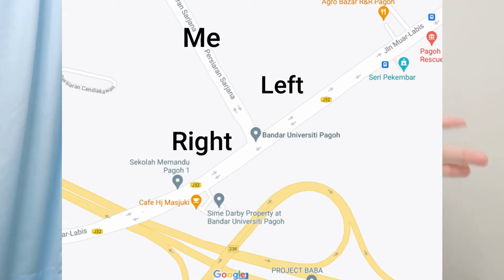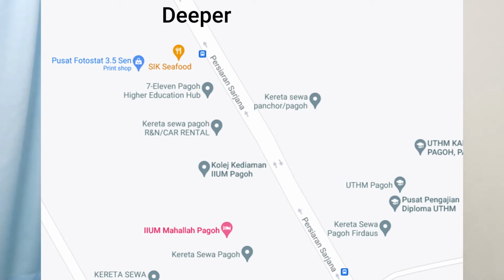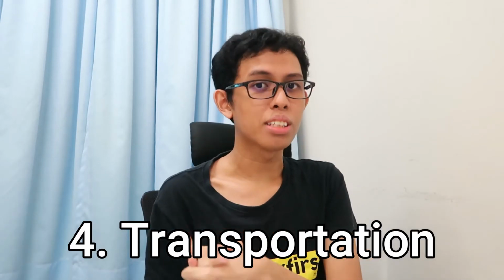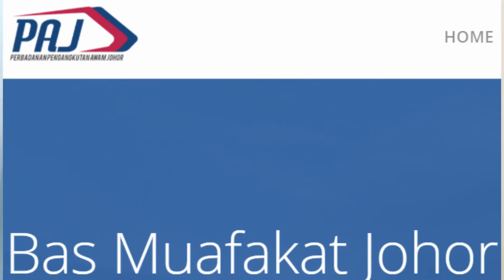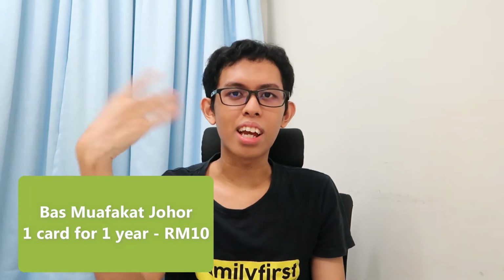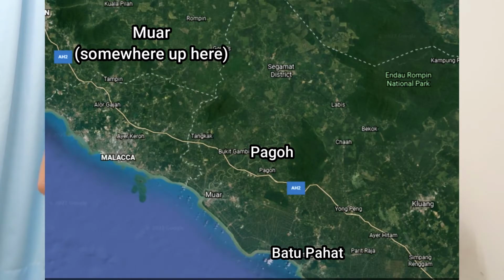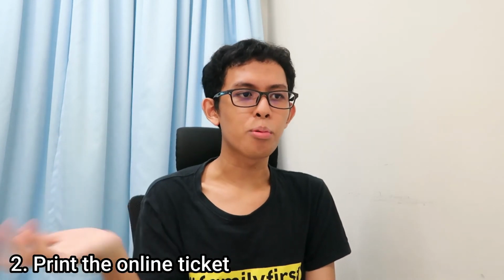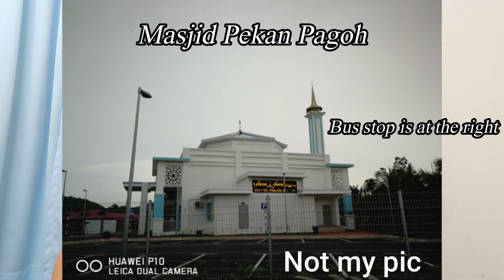Living expenses in IIUM Pagoh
So here are the expenses for the students that are studying in IIUM Pagoh. mainly from ENCOM student's point of view. I'm not sure if the other programmes have the same fee or not.

Timestamp:
0:00 - intro
0:32 - background
1:02 - Study fee
2:19 - Mahallah fee
2:33 - Food
4:49 - Transportation
10:47 - Laundry
11:12 - Ending

🎬PRODUCTION

💻 Edit
Wondershare Filmora
Canva